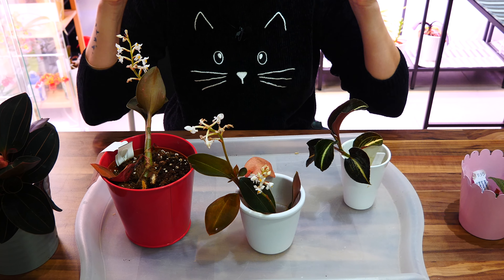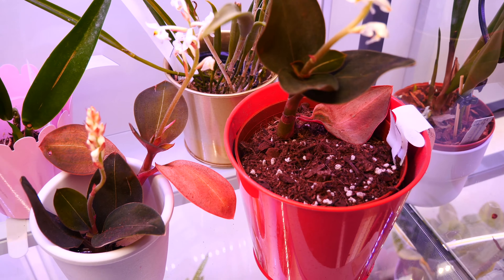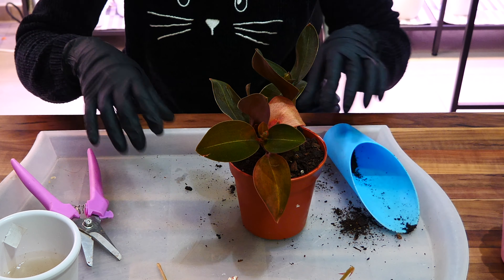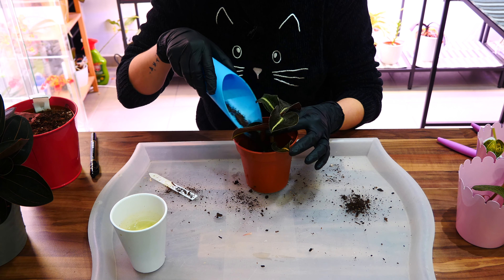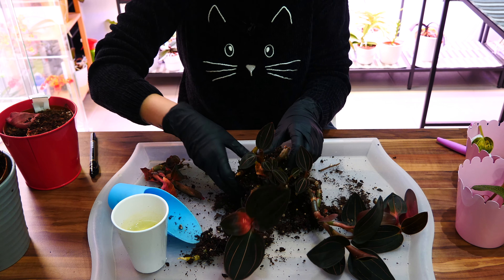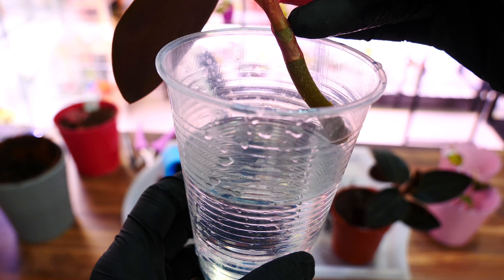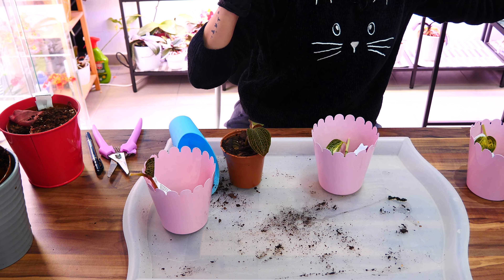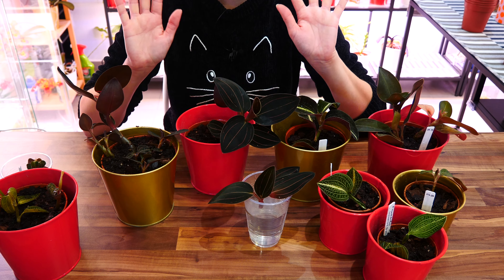How to save a rootless Orchid - Jewel Orchids Repotting Session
My Jewel Orchids need repotting, but some of them are just some rootless stems! So here is how to root jewel Orchids if they are sick and dehydrated and also how to repot them once they have roots!

🌸 Want to send me something? Here's my address!